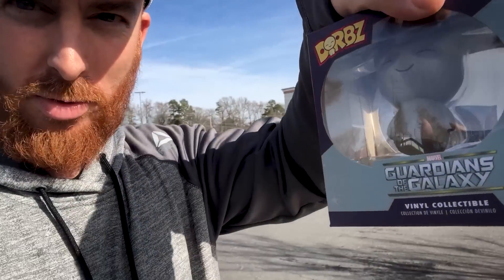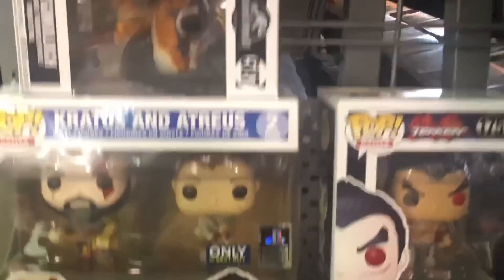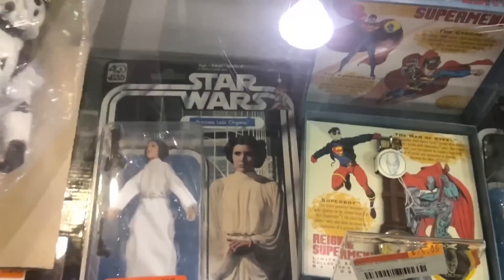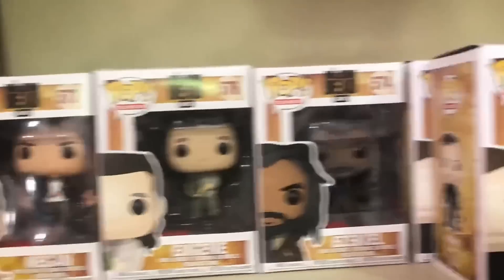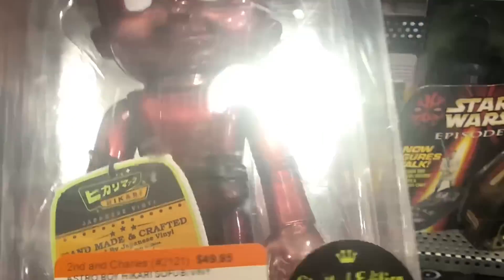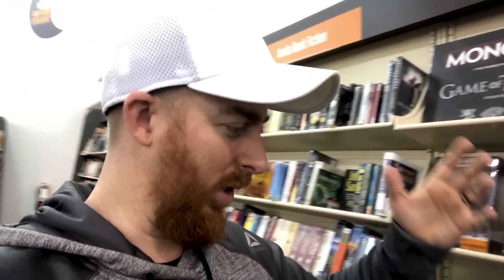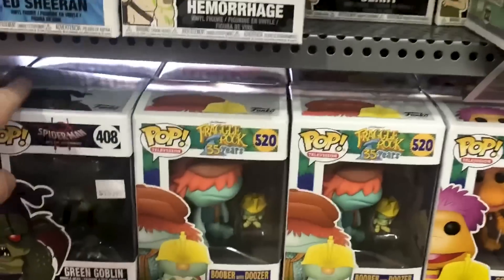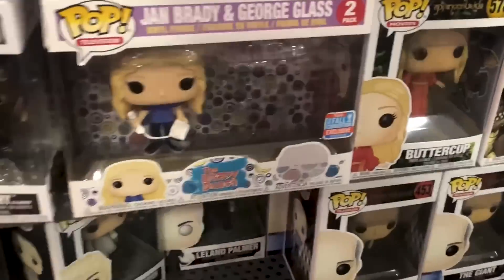Trading Funko Pops For $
Today we're going to try to trade unwanted funko pops from my huge funko pop collection at a store called Second and Charles. The goal is to get enough in store credit to grab the SH Figuarts Obi Wan Kenobi action figure. Were we able to trade these funko pops for the money we needed? Let's find out!

The Music I Use - AMAZING for YouTubers